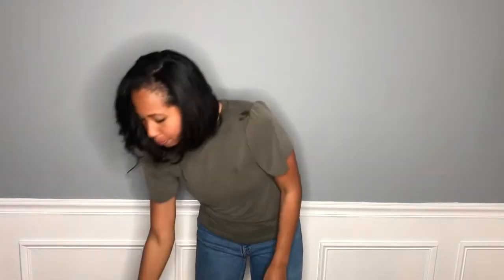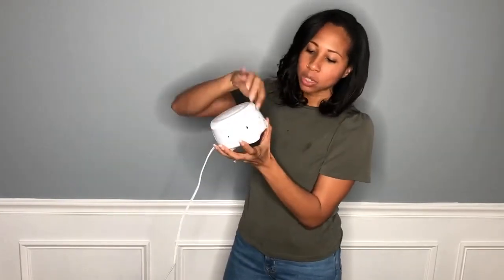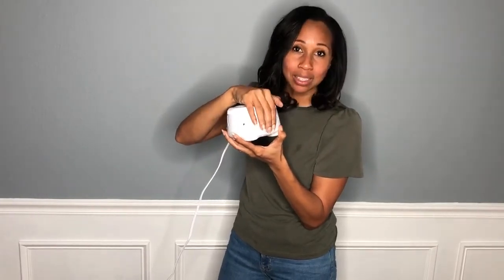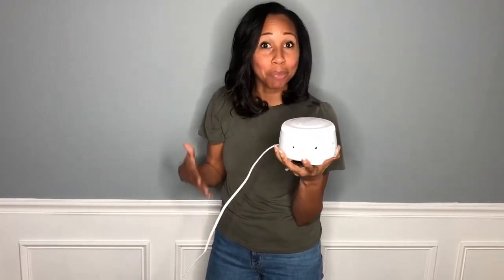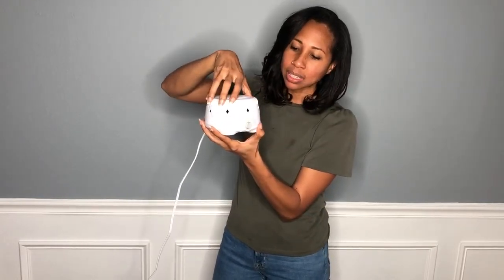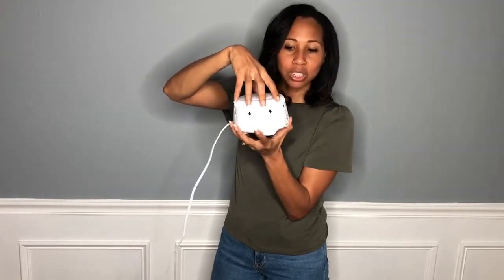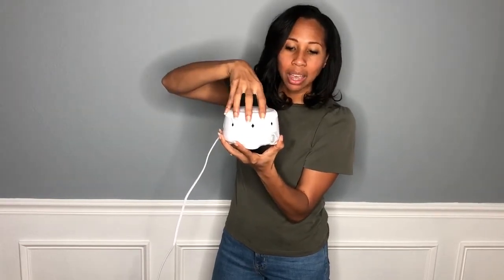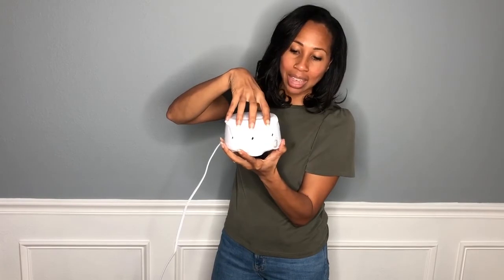Keep Baby Asleep | DOHM Noise Machine Review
Gugu Guide, Larissa Maloney, shares her review of DOHM's Noise Machine. The machine features a natural white noise producing the soothing ambient sounds of moving air. Perfect for nap time and bed time!